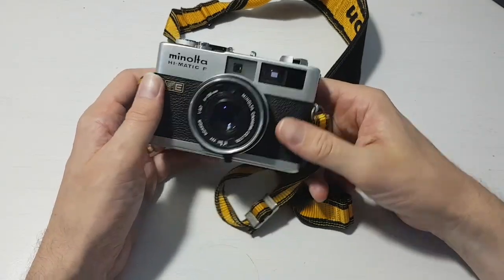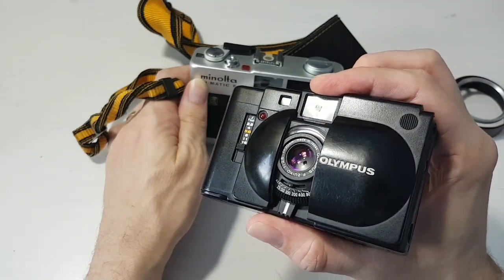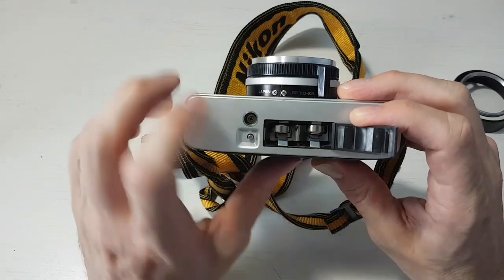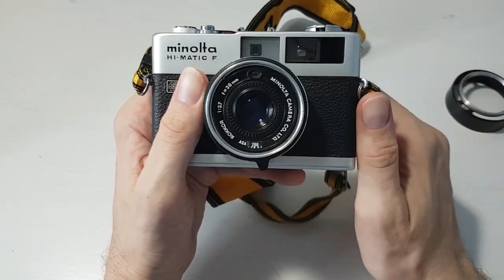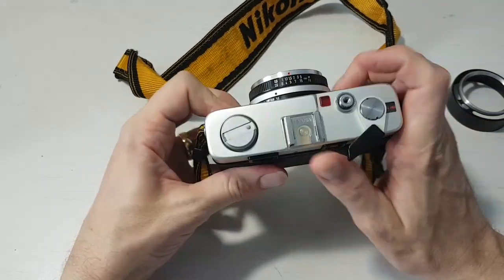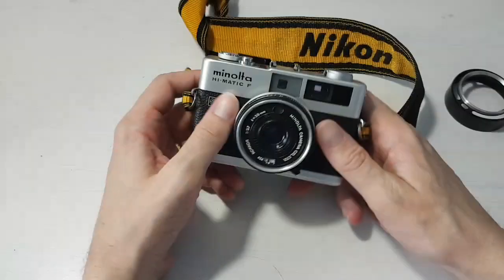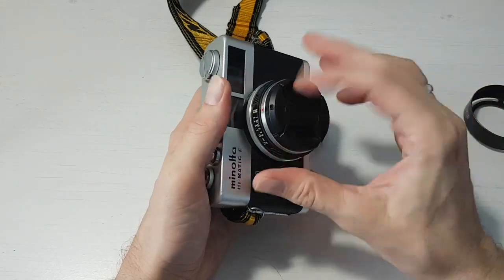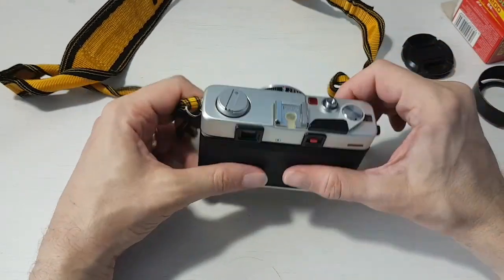Minolta Hi-Matic F - A Bargain Range Finder!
My thoughts on the minolta hi-matic F.